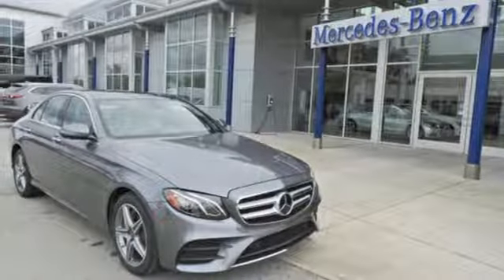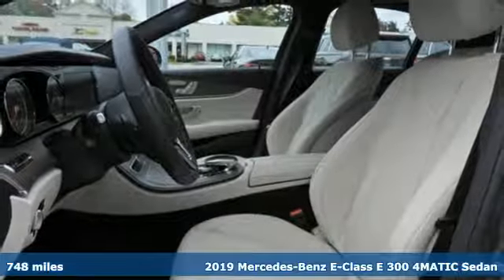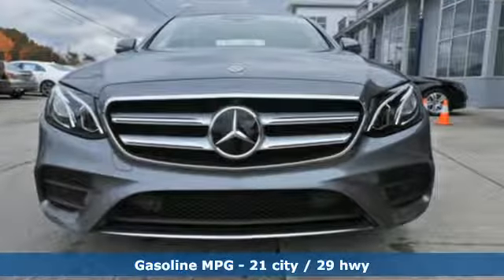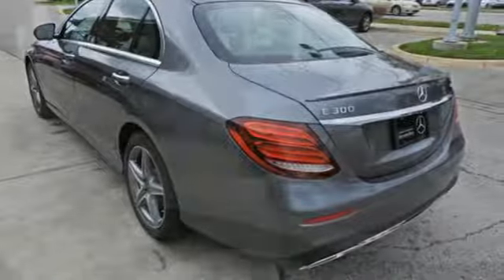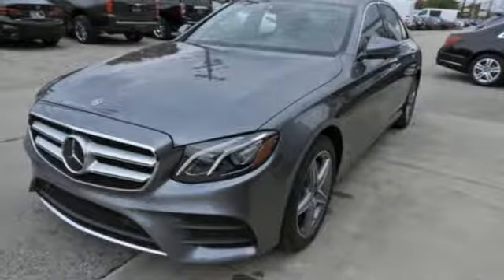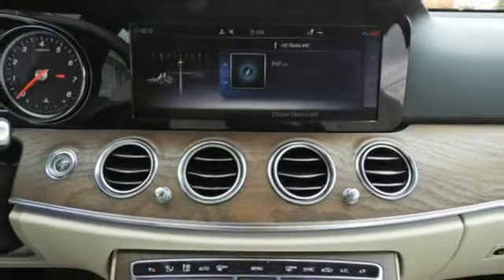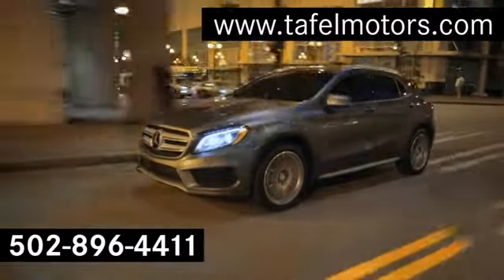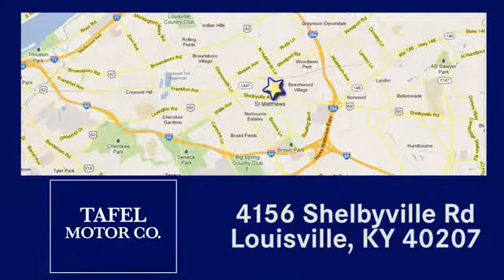2019 Mercedes-Benz E-Class Louisville KY Elizabethtown, KY MX17802A - SOLD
Year: 2019
Make: Mercedes-Benz
Model: E-Class
Trim: E 300
Engine: 4 Cyl. 2.0 L
Transmission: Automatic
Mileage: 748
Stock #: MX17802A
VIN: WDDZF4KB7KA533204
T MERCEDES-BENZ CERTIFIED! CARFAX One-Owner. Clean CARFAX.

Address:
4156 Shelbyville Road